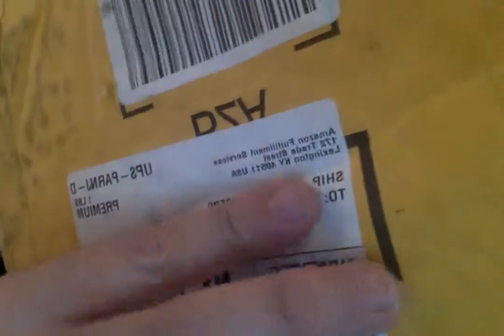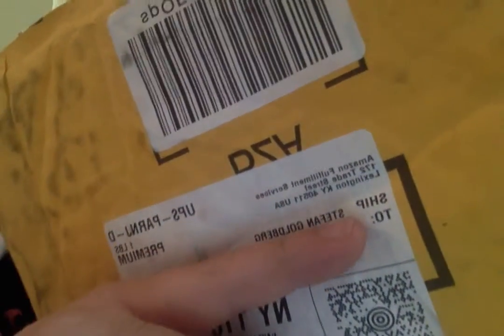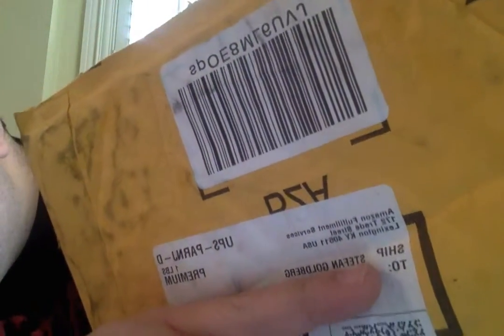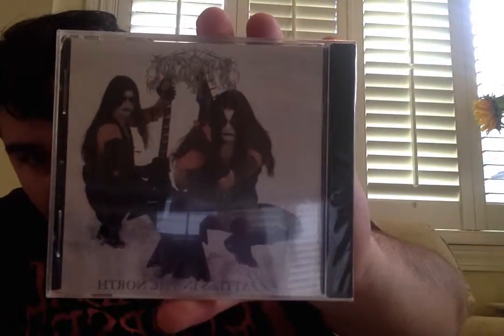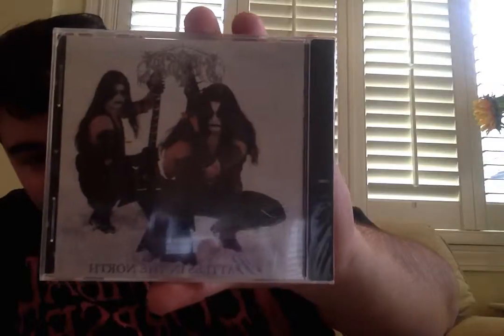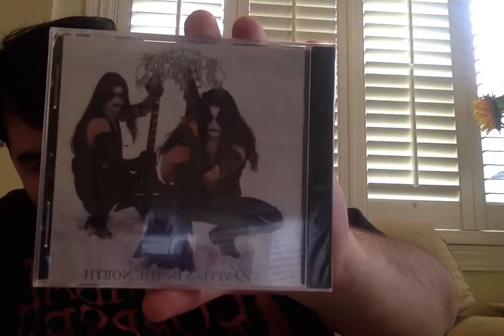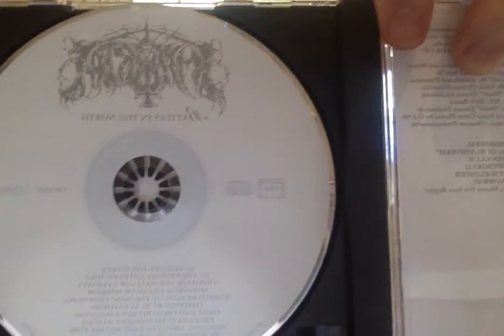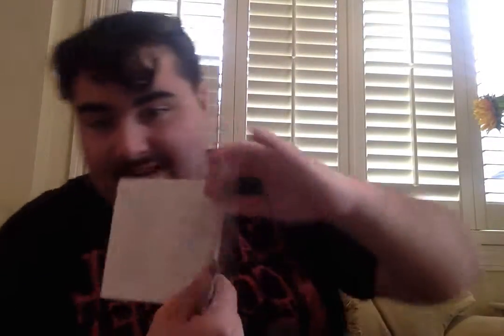Unboxing Video # 14 !!!!!!!! =D.